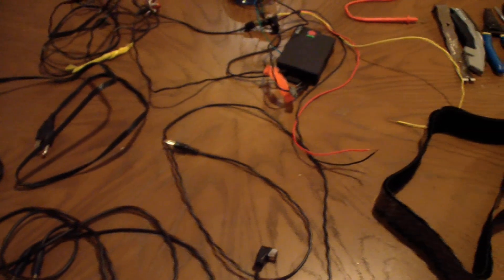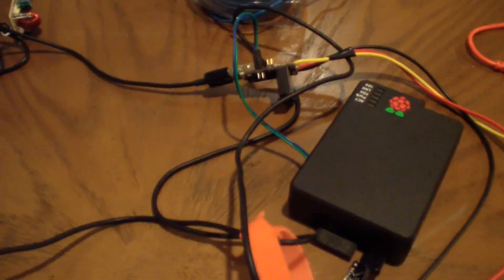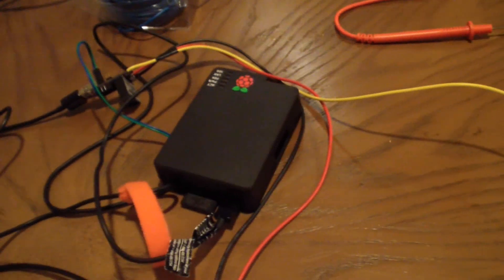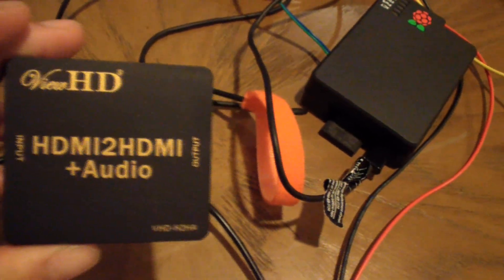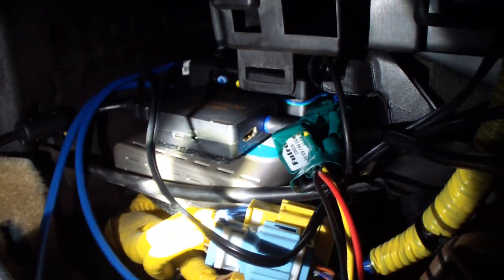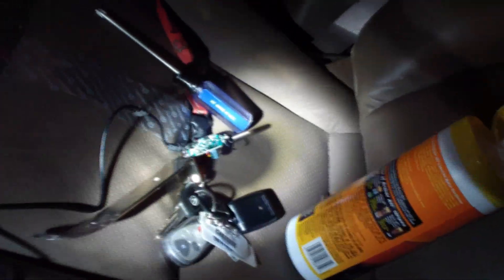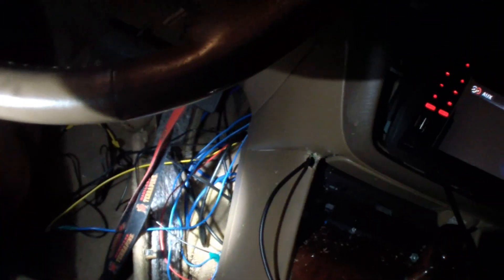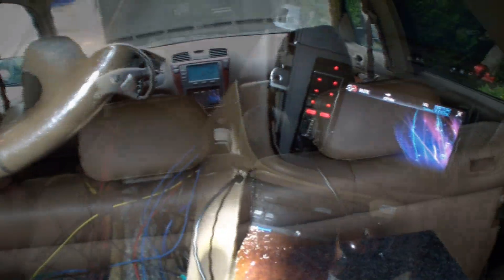Raspberry Pi Car Airplay Setup/Walkthrough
Hey guys this is just a walkthrough of my cars Airplay Setup. Its using a Raspberry Pi with a modified power supply that tells it when to shut down properly. This will kind of guide you through what I did to make a successful Airplay setup in your car. Keep in mind I did kind of rush through it and I did have alot of these items sitting around in my house. It was a fun project a recommend it to anyone looking for High Quality wireless music. Also shoutout to Mausberrycircuits.com for the power supply and shutdown script. They also carry some pretty nifty shutdown buttons and switches. For the Hdmi converter its made by ViewHD and can be found on Amazon. People say the sound output is not great but that is expected as there nothing amplifying the sound its just raw data basically so when put together with an Amp it works perfectly.